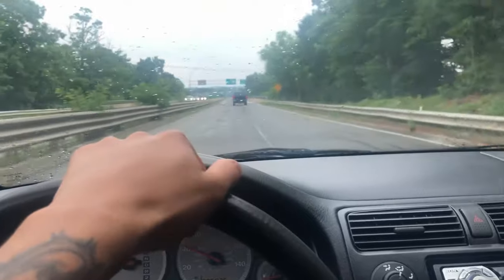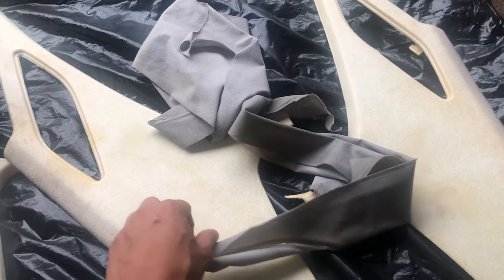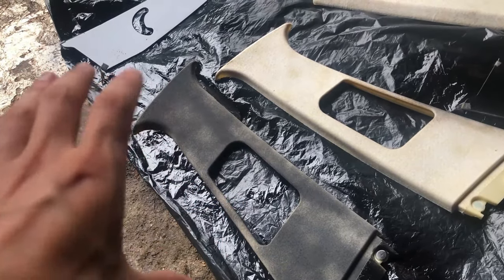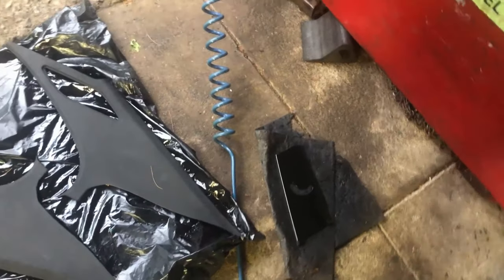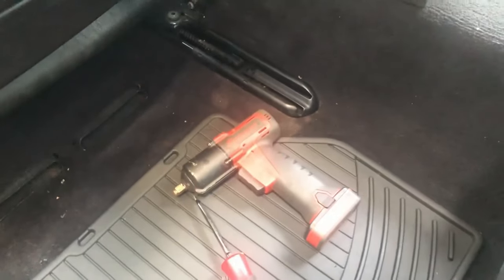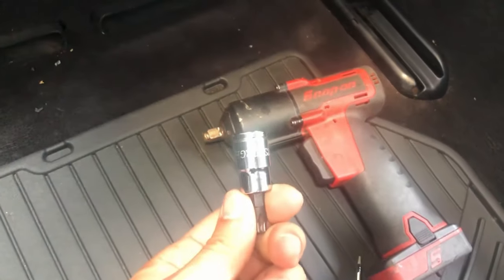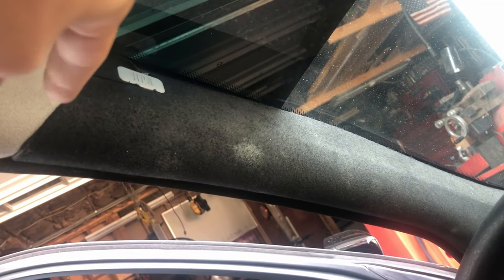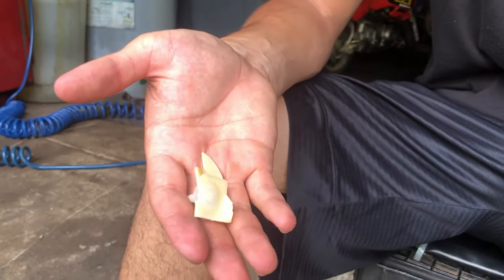BMW E39 A,B,C PILLARS REMOVAL (PAINTING)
Ayy! Whats up everyone!? I finally got to the pillars on my 540i. I removed the cloth from the pillars. They are known to always come off. So i painted them! Hope yall enjoy the video!